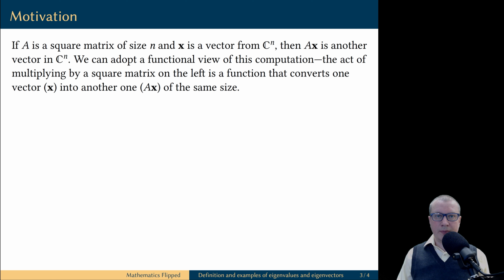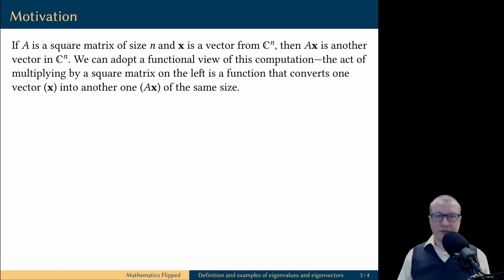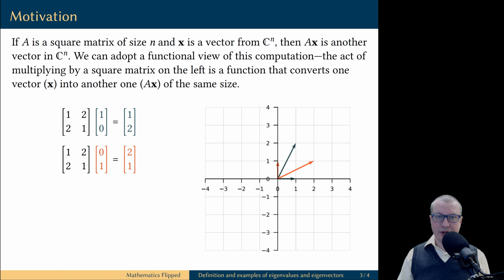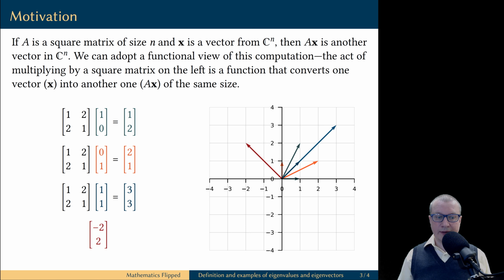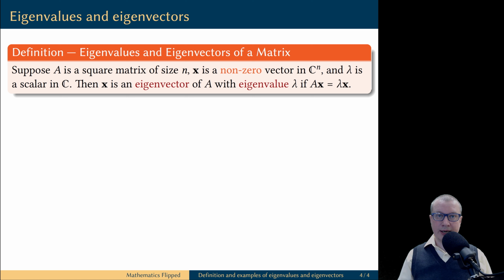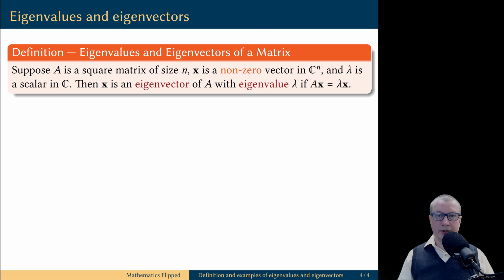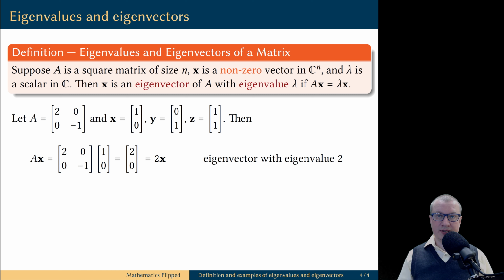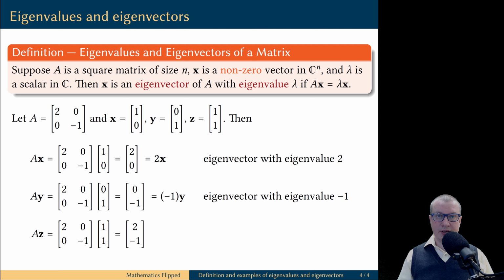Definition and Examples of EIGENVALUES and EIGENVECTORS | FREE Linear Algebra Course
In this video, we define eigenvalues and eigenvectors of a square matrix. We also consider examples of eigenvalues and eigenvectors.

CHAPTERS:
0:00 Intro and learning outcomes
0:20 Motivation for eigenvalues and eigenvectors
3:11 Definition: eigenvalues and eigenvectors
4:02 Example: eigenvalues and eigenvectors
5:07 Now what?